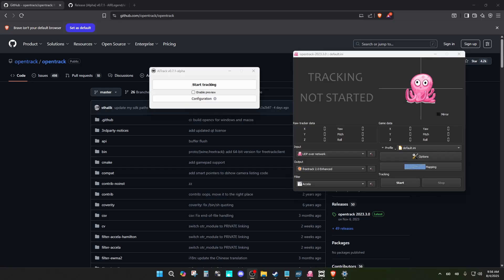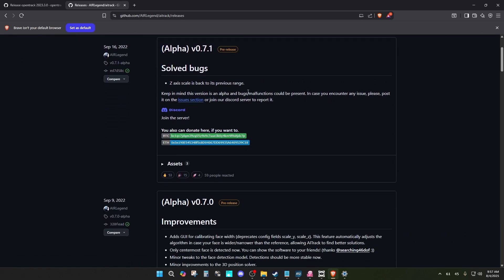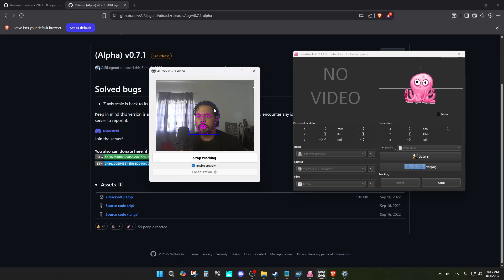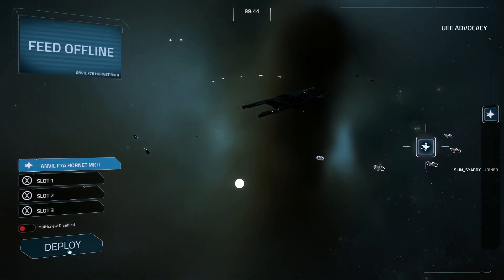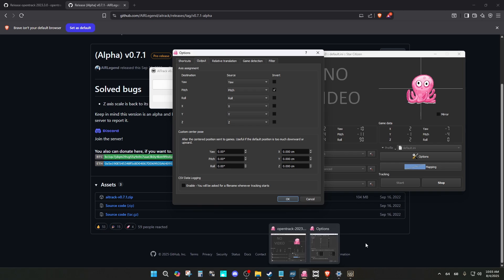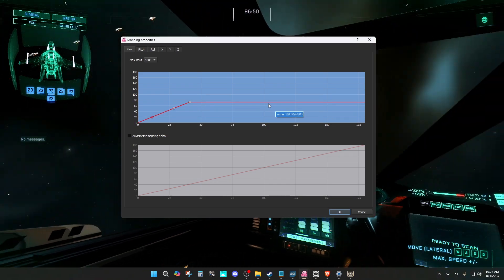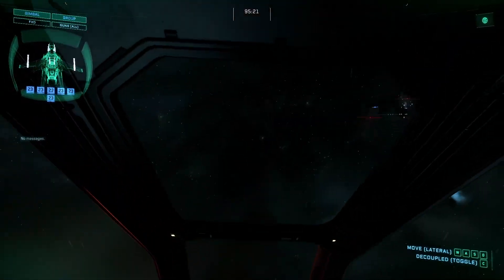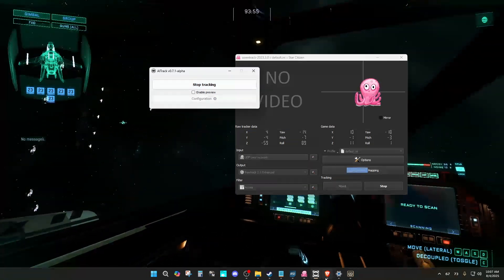Free Head Tracking | OpenTrack + aiTrack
How to setup Head Tracking with OpenTrack and aiTrack